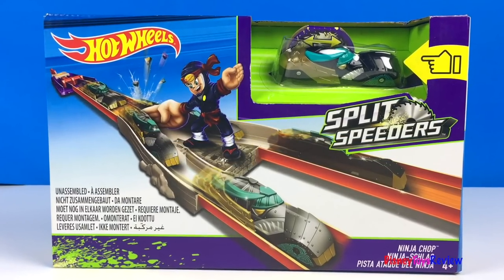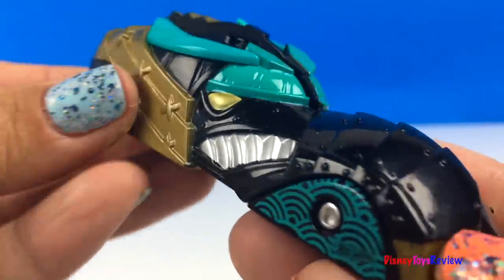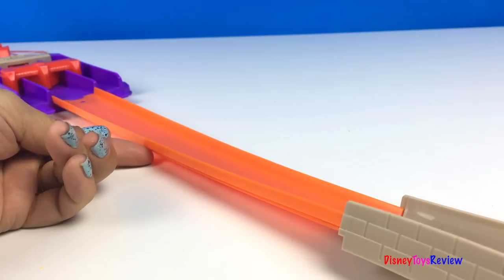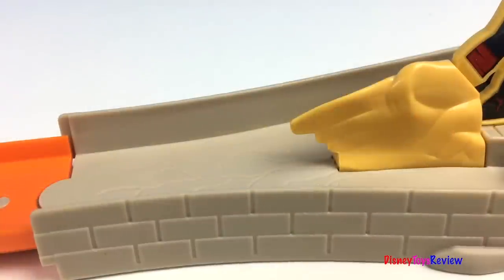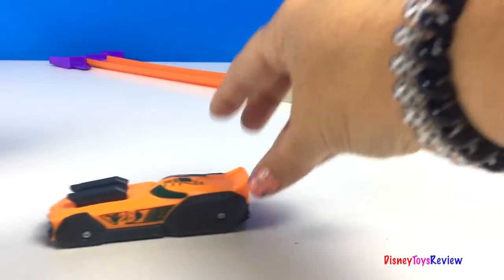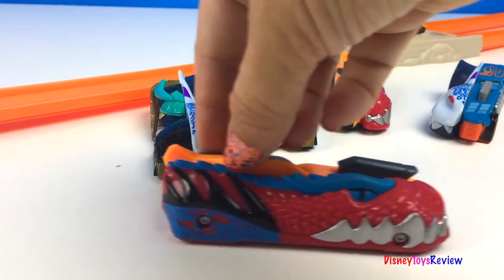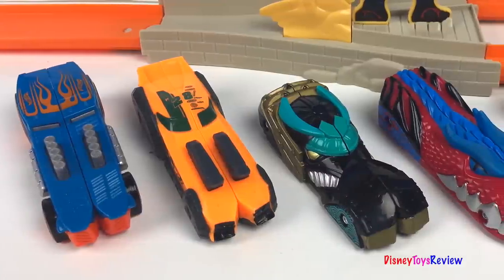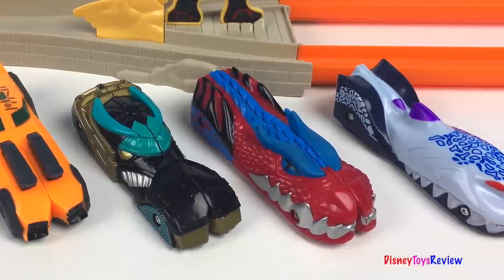UNBOXING HOT WHEELS SPLIT SPEEDERS NINJA CHOP DUAL RACER & FUN WITH CHOPPED ROD DRAG GONE AND OTHERS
DisneyToysReview the toy channel presents another  unboxing video:  Hot Wheels Split Speeders Playset!

Today we are unboxing a Hot Wheels Split Speeders Playset! This Ninja Chop playset is so much fun! It can work in two different ways. One way you set your speeders on the track seperated, send it through the ninja chop and the machines stick together! You can also set them combined and the Ninja Chop will chop them into pieces! The launcher is a great tool for both of these options! Before long you have a fun playset that is using these split speeders in such a fun way! Today we have several different split speeders to check out beside the very cool one that is included in this set! We also look at the Dual Racer, Chopped Rod, Drag Gone and Shark Terror! We also get to see the XBlade Rig as well!

Mix and match the speeders and have so much fun playing with them!